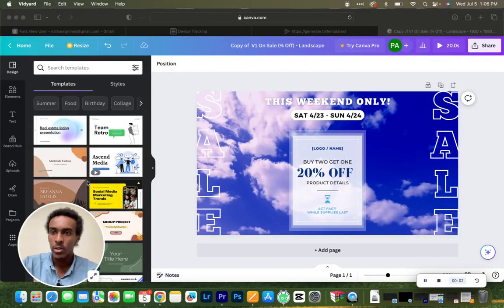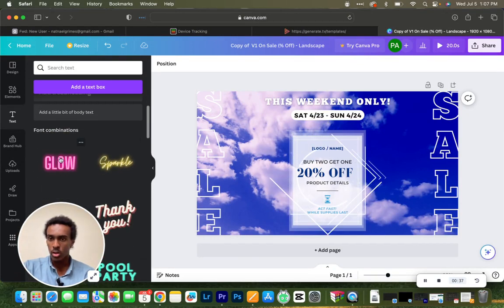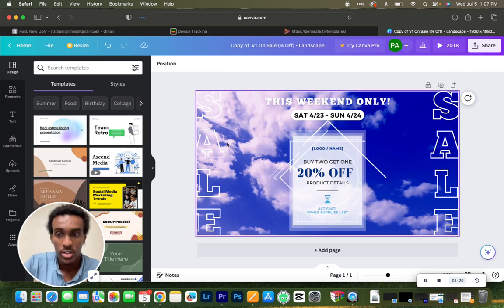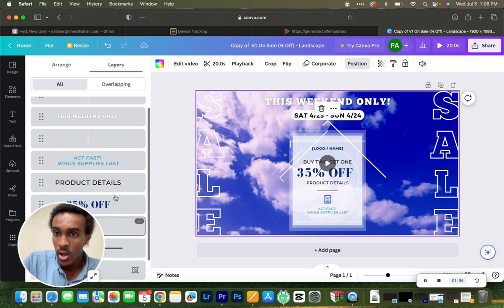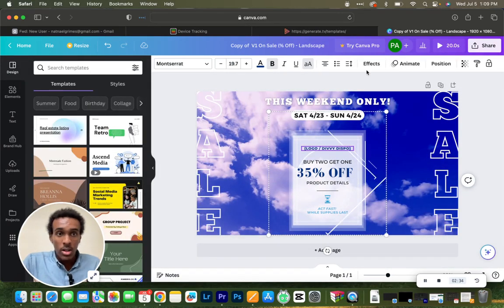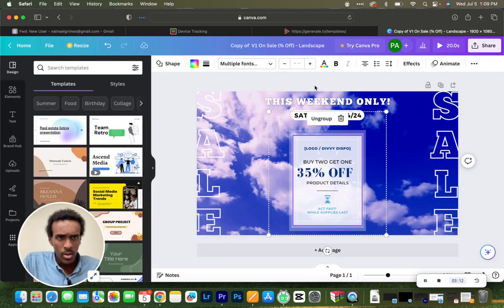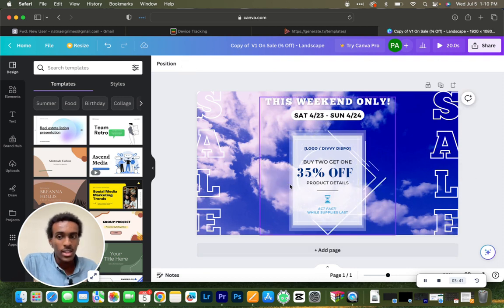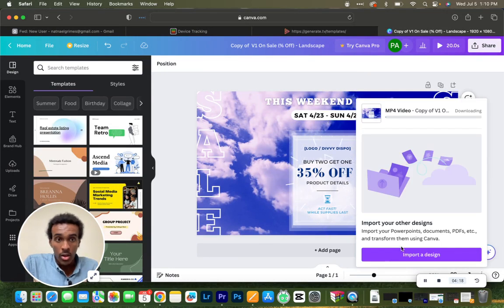Vidyard Canva Design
canva